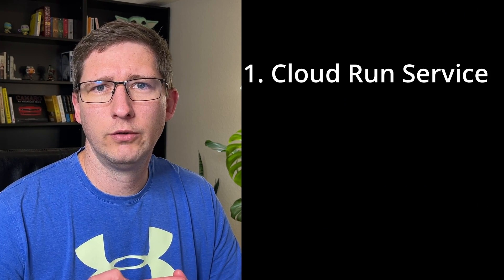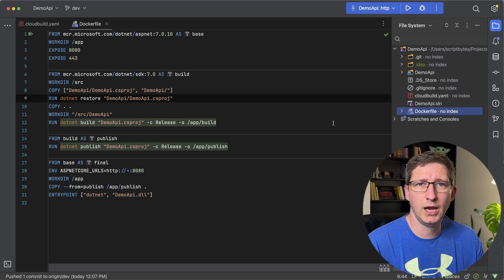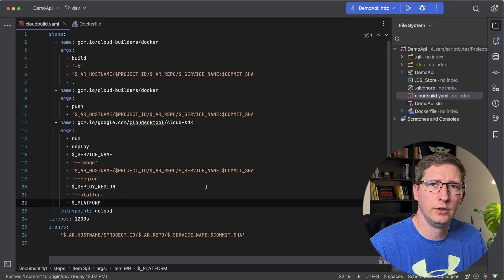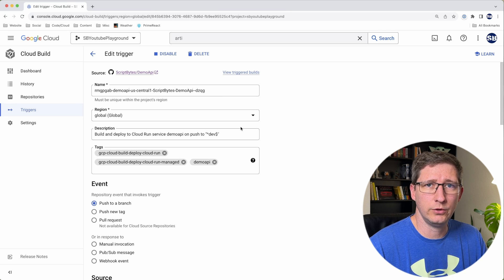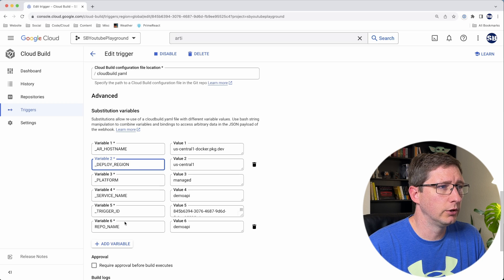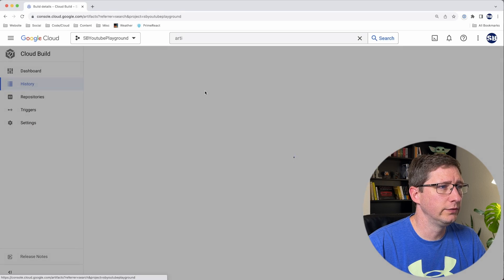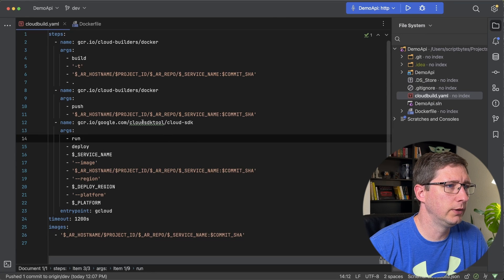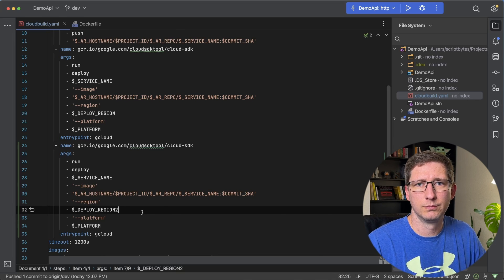Deploy to Cloud Run using Cloud Build and Artifact Registry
Learn how to use Google Cloud Build to deploy an application to Cloud Run using the Artifact Registry. I show how to set up the Cloud Run Service, the repository in Artifact Registry, and the trigger in Cloud Build using a cloudbuild.yaml file.

Github Repo for code reference. As of right now it's in the dev branch: